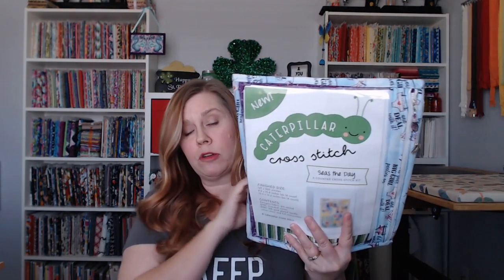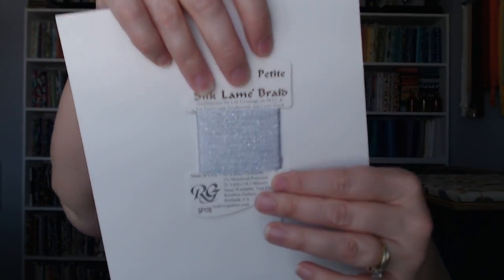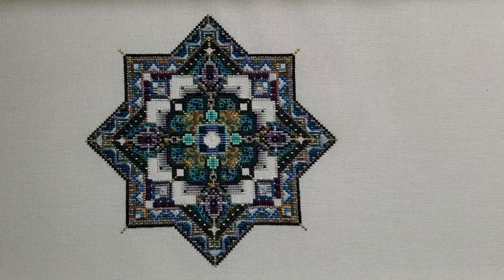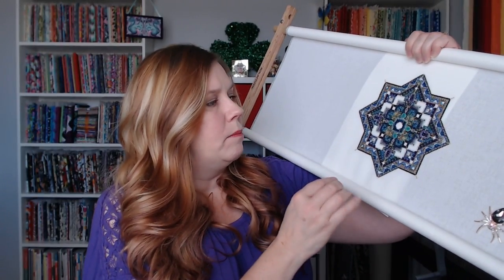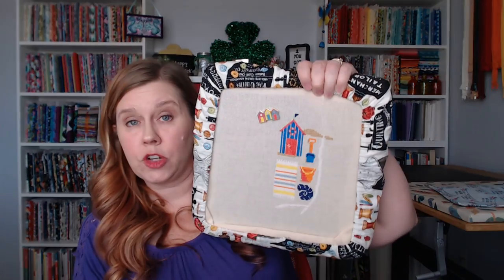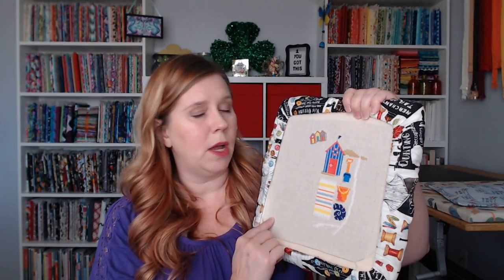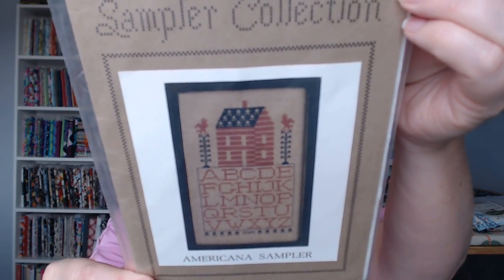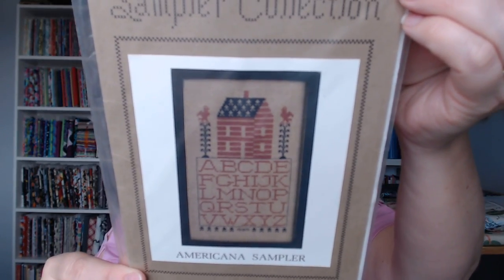Flosstube #76 Stitchy Update: March 4th - 8th, 2019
RETREAT: Arizona Stitchnanigans 2019

PEOPLE MENTIONED:

Lisa/mschiefstitch on IG
Jen/Spoonerroonie_stitcher on IG

PROJECTS MENTIONED:

Poison Garden by Chatelaine Designs stitched on 32 count antique white lugana.
Seas The Day SAL by Caterpillar Cross Stitch, stitched on 28 count evenweave
Traveling Stitcher by Little House Needleworks stitched on 36 count Weathered Shingles linen.

PATTERNS MENTIONED:

Quilt Kit w/Pattern - Winter Feed by Quilt Fabrication
Winter Feed *PDF PATTERN ONLY*
Quilt Pattern PDF – Patriotic Wave Table Runner by Quilt Fabrication
Maria Casson 1822 by Lucy Beam
Americana Sampler by The City Stitcher

SHOPS MENTIONED:

Lil Thread Shop
(message me if you want Margaret’s email for ordering directly from her)